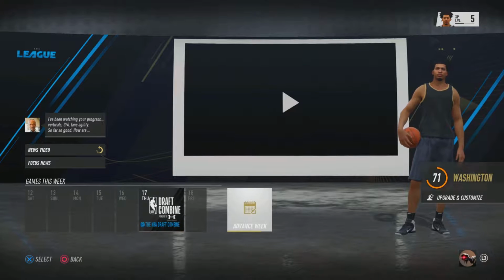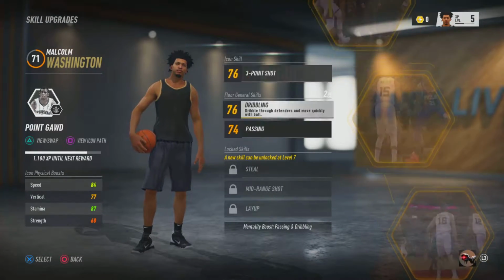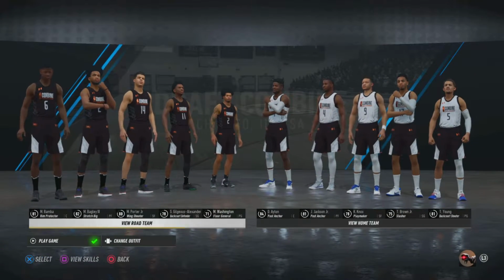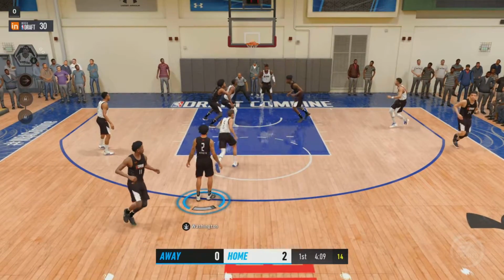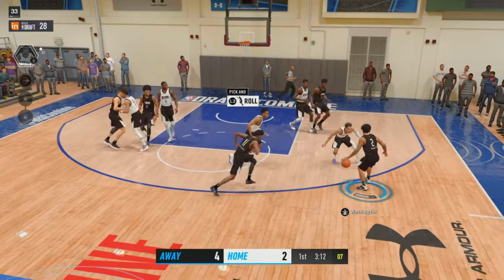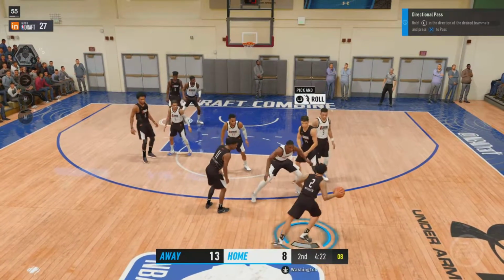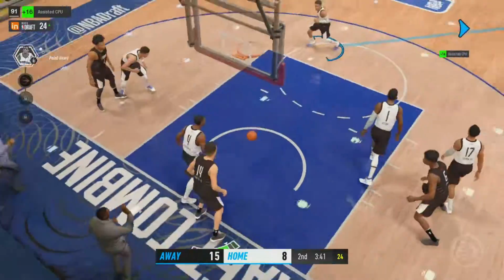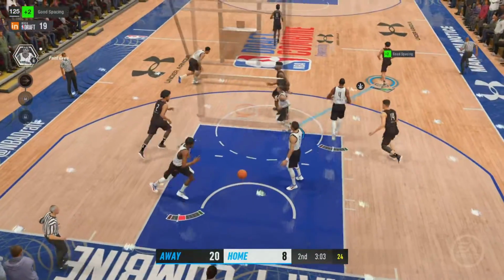Nba live 19 my career episode #1